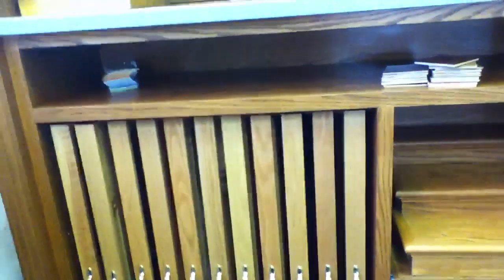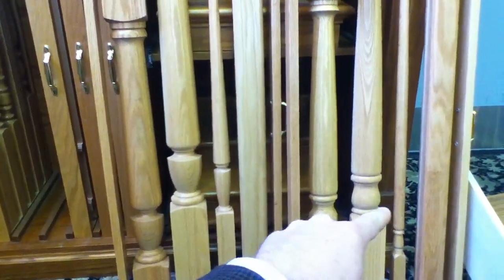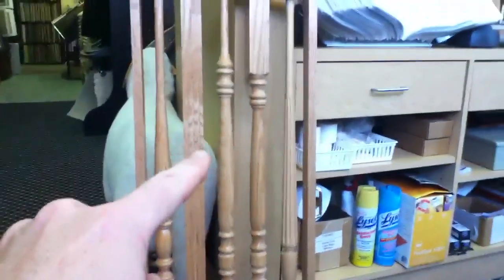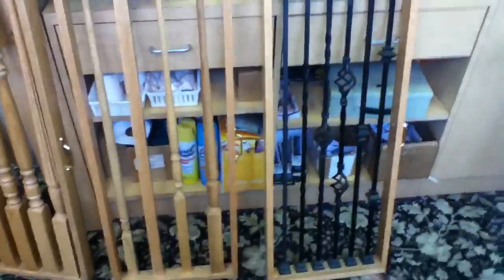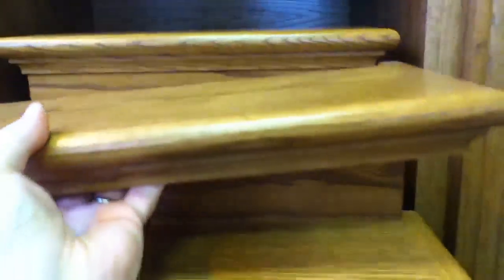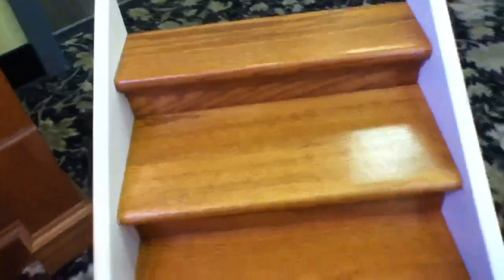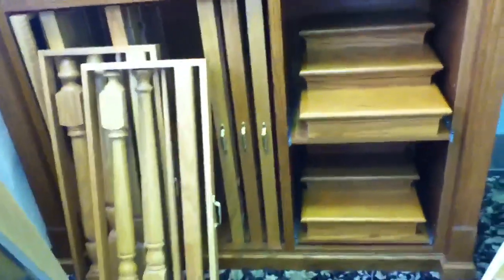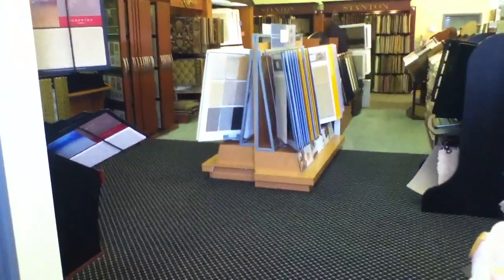Stair and rail retro-fit options at Alexandria Carpet One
Hardwood stair and railings in Alexandria, VA and Washington DC.